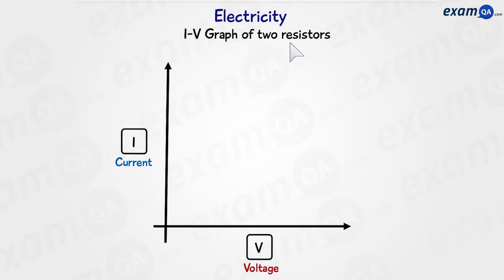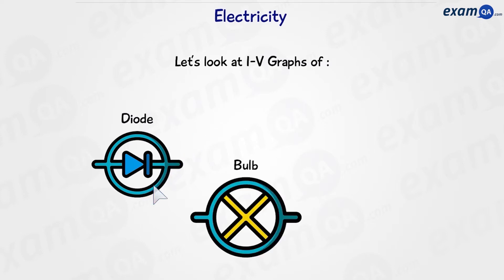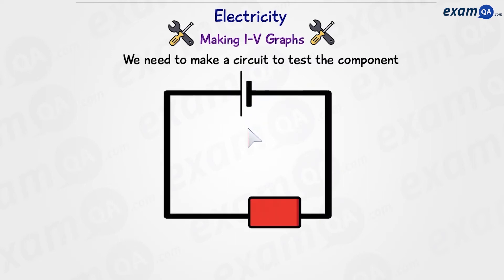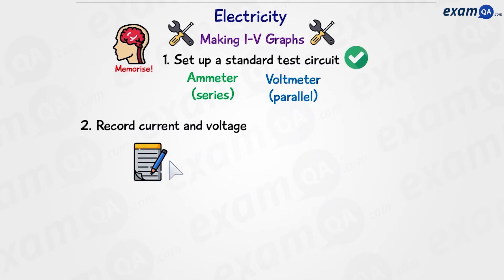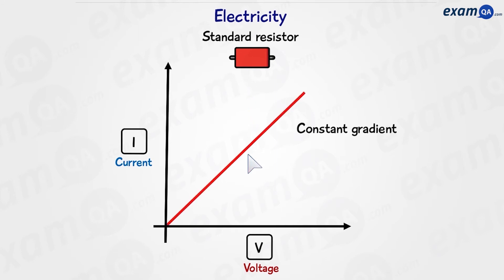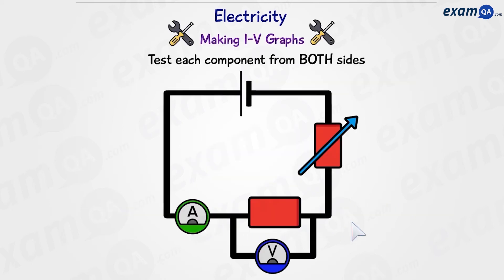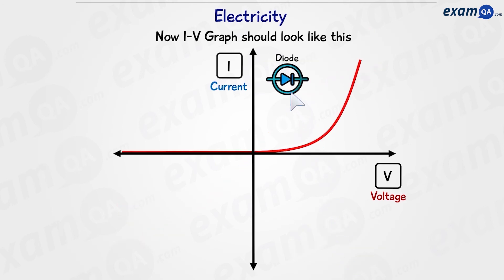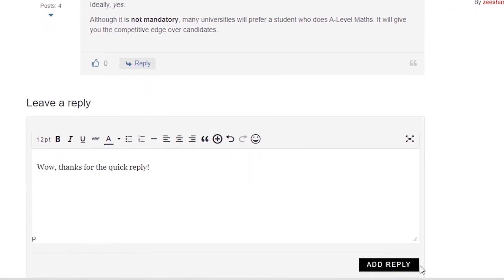IV Graphs | GCSE (9-1) Physics